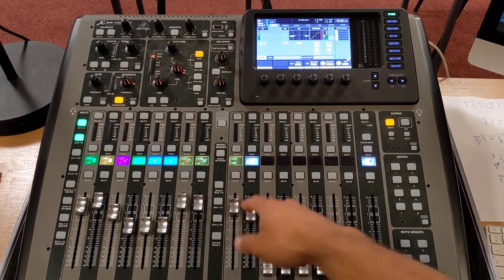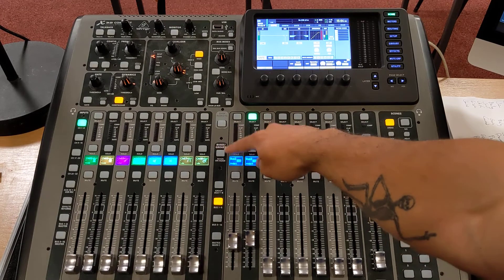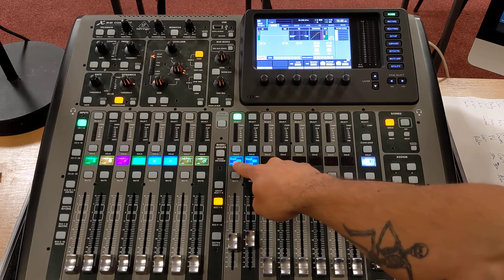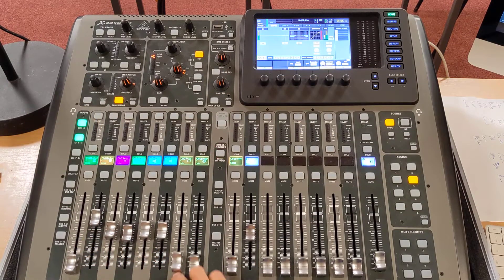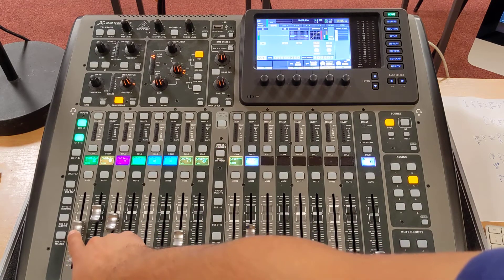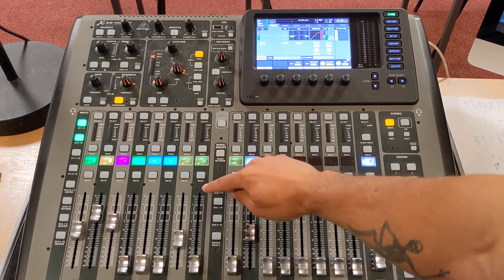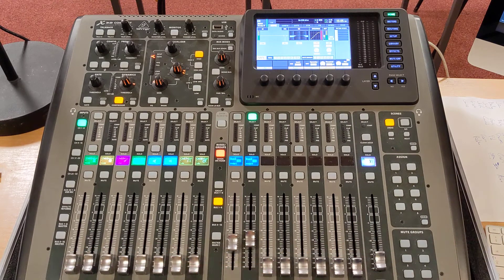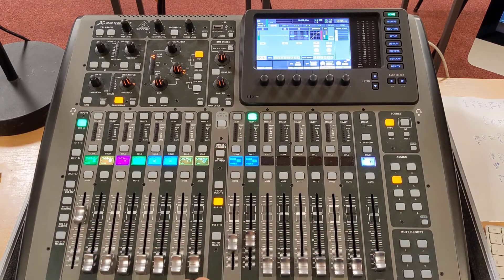How to Set Up Unique Monitor Mixes on the Behringer X32 Mixing Desk